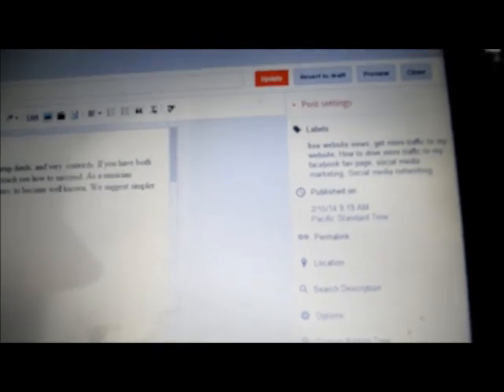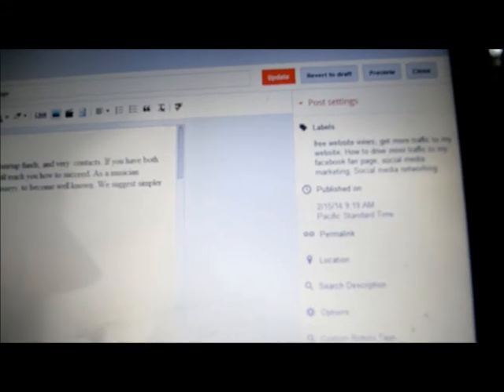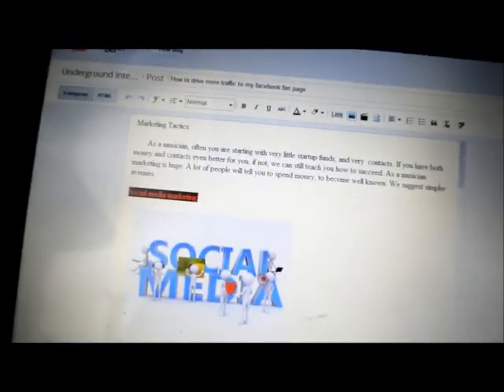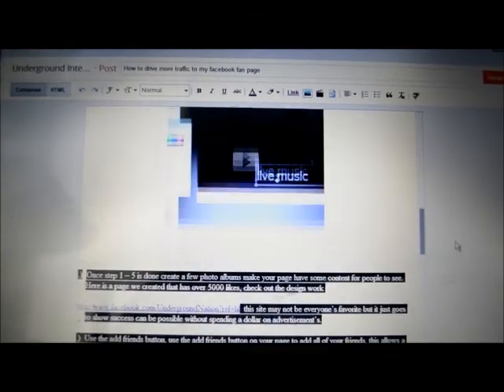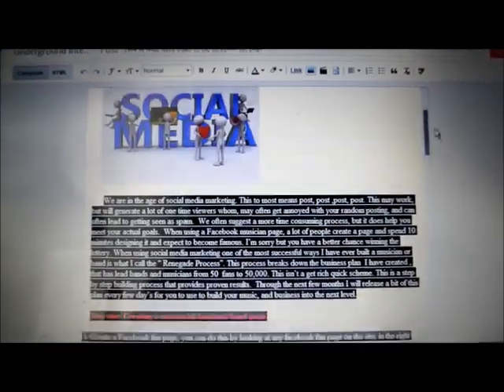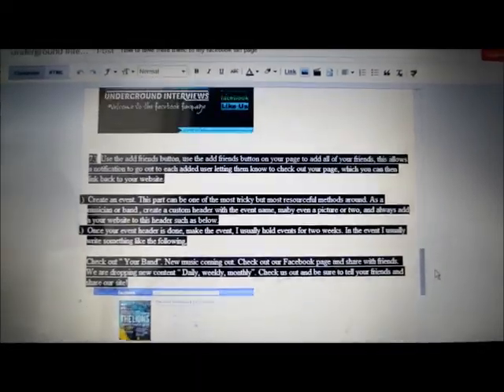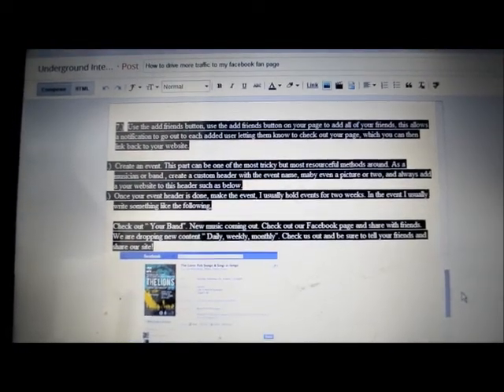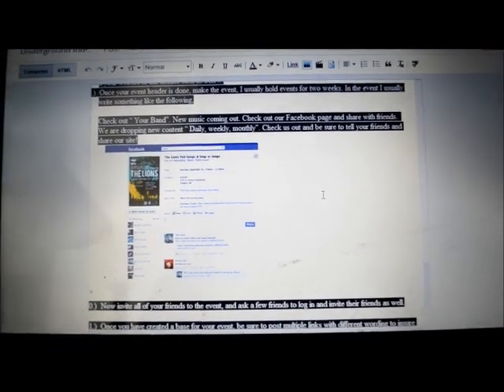How to add keywords to your blogger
How to add keywords to your website, and how to find quality high traffic key words!